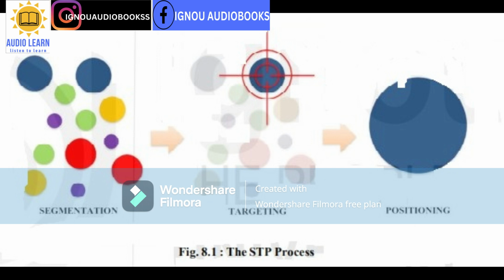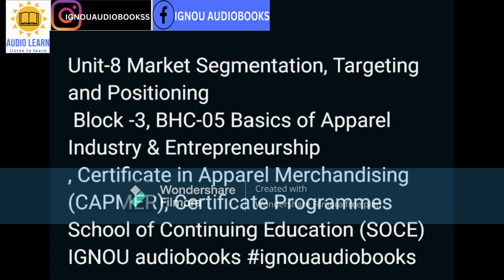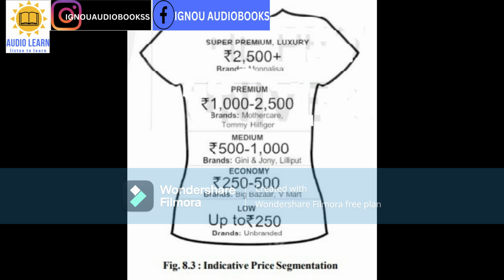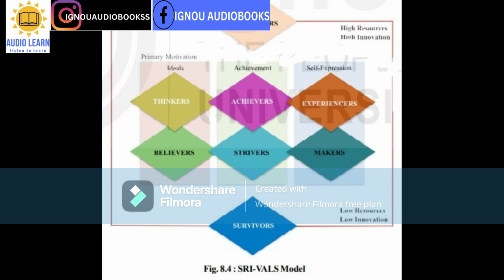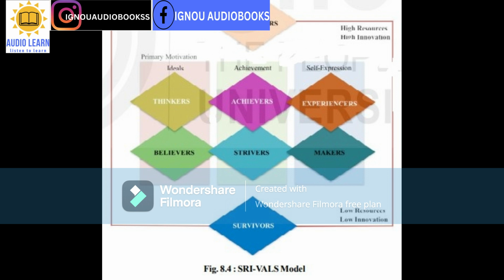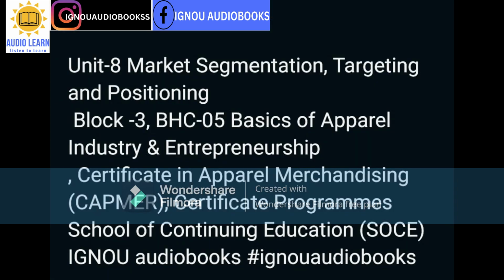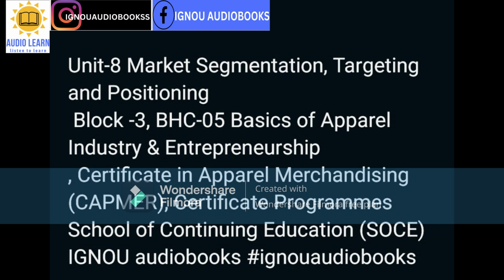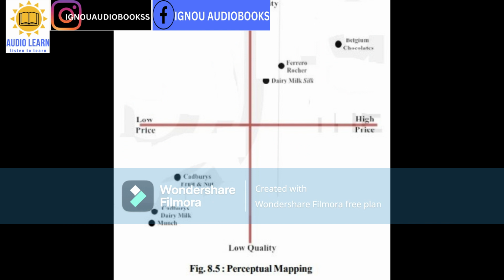Unit-8 Market Segmentation, Targeting and Positioning Block 3 CAPMER SOCE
Unit-8 Market Segmentation, Targeting and Positioning, Block -3, BHC-05 Basics of Apparel Industry & Entrepreneurship
, Certificate in Apparel Merchandising (CAPMER), Certificate Programmes

gk, general intelligence, Indira Gandhi national open university, viral video, top education channel, best channel,